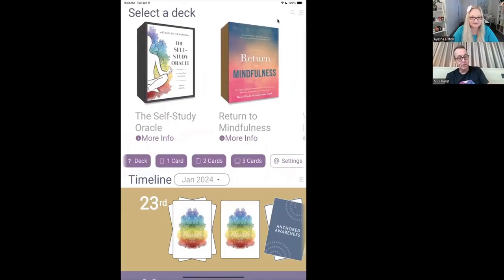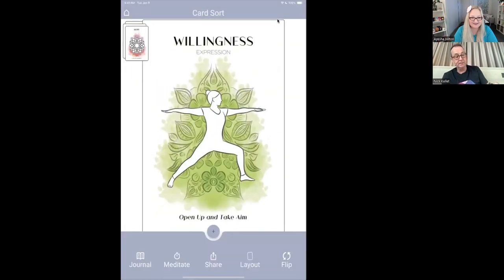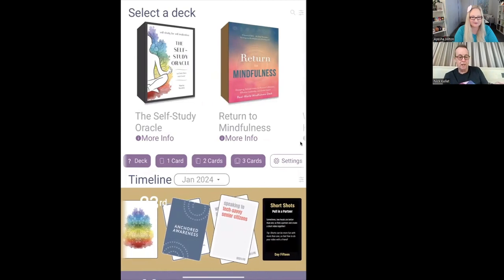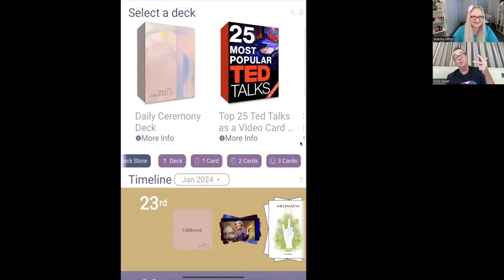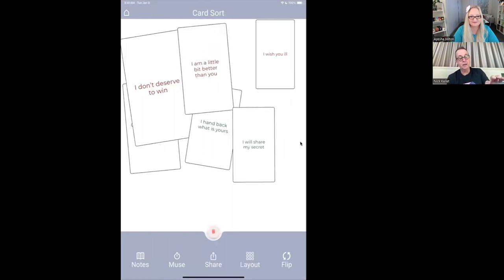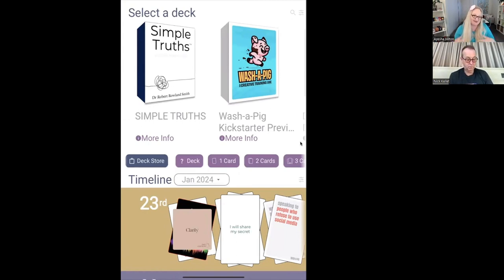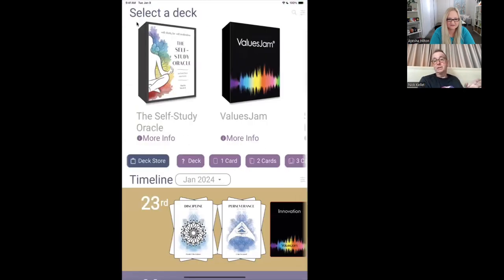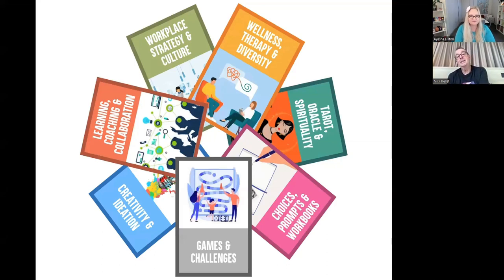Deckible Deep Dive. Exploring the core capabilities of Digital Card Apps like Deckible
This was a very detailed demo of the latest version of Deckible.

Nick Kellet and Ayesha Hilton dive deep into the feature and capabilities of Deckible

Card Sorts / Decision Making
Tarot Spreads /
Mixed Deck Readings
7 Types of Card Decks
Decks as Games
Exploring your prior readings via timeline

WORKPLACE STRATEGY & CULTURE
TAROT, ORACLE & SPIRITUALITY
WELLNESS,THERAPY & DIVERSITY
CREATIVITY & IDEATION
LEARNING, COACHING & COLLABORATION
CHOICES,  PROMPTS & WORKBOOKS
GAMES & CHALLENGES

Deck of Ways: 21 Ways to use Card Decks

Here are the 2 ways.

Shuffle :Mix the cards into a random order.

Deal : Give a number of cards to each of the participants.

Flip : Flip the card to cycle to the next face. Digitally there can be more than two sides.

Question : "Use the cards to ask questions and get hyper curious about the problem/ opportunity.

Reflect:  Look back on your prior actions and thoughts. How does this feel today? It's likely things have changed.

Rank: Put things in sequence from least to most. What metric will you use to rank the cards? You can also pinch and zoom cards to reflect their priority.

Combine:  Pull two or more cards from one or more decks. What does that unique combination mean? How would that make you think differently?

Create : Create your own deck as a building block to fresh thinking. Create a deck of options to offer up to your peers/collaborators for their consideration.

Match: "Pair up cards that go together or can be combined in interesting ways. What is the connection? This can be used as a memory game or an exercise to see how people think."

Card Sort: "Divide the cards into a pile or group. Yes and No. Or Yes, No, Maybe. Group the cards as you see fit. Create your own labels."

Draw: "Pull one or more random cards from the deck.

Journal: What do(es) these card(s) suggest to you?": Scribble, take notes, draw or journal. What do the cards make you think and feel?

Learn: We all learn differently. In addition to allowing you to choose and arrange, the cards also provide you with more information. Read, Listen or Watch. Choose from the options that speak to your learning style. What is your learning style?

Sequence : Put the cards into order like a project plan or a Gantt chart. A then B then C. Consider which is the best sequence to complete these tasks/options.

Act: Do something. Take action. Get inspired by a card. Do something random,new or inspiring.

Process: "When solving a problem, you move through a process. Diverging, evaluating and converging.

- Diverge. Go wider. Consider more options
- Evaluate. Things get considered and options emerge
- Converge. Things get narrower. Focus in on possible solutions. Be ready to present your findings"

Choose: Pick a card. Choose the card that speaks to you. Do this blind or with the cards flipped. Your choice.

Play: Have fun with the cards. Make up a game. Create meaning, make sense or chaos.

Grid / Tile: Layout the cards like tiles in a grid to see what options exist. You can also explore if any options are missing and consider creating a deck via "Create".

Quadrant: Pick a quadrant—there are many (eg. Boston Consulting Matrix, Johari Window etc.) Place cards as you see fit in the chosen layout. Reject cards that don't fit. Tarot spreads are a form of quadrant.

Uses: This deck defines the 21 ways we use card decks. The ways are split into three types of activity: Randomizers, Sensemakers and Reflectors.

Challenges: 7 days, 30 days, 100 days. We've all joined a challenge. Cards are perfect for delivering your daily action as a card.

Flash Cards: We use flash cards to help with learning and recall. The content on the card provides both knowledge and the ability to test your memory.